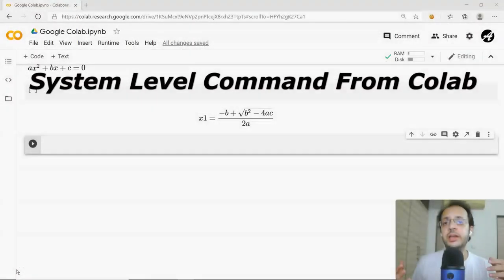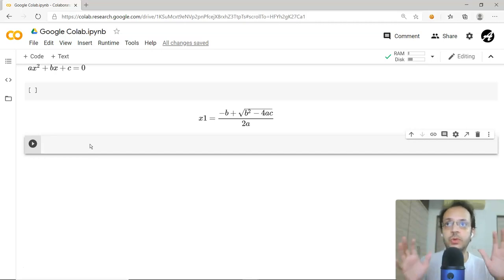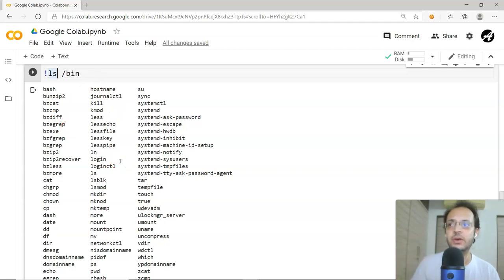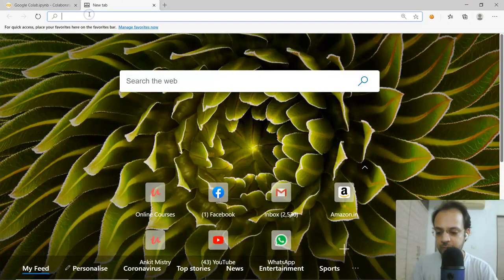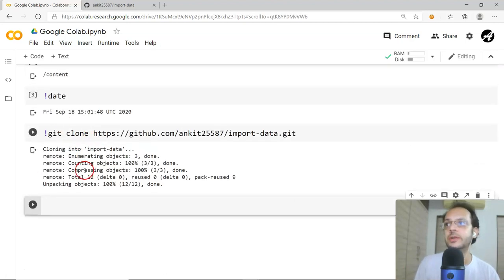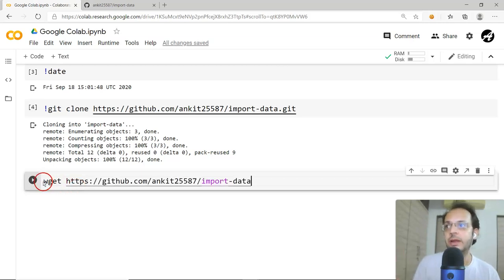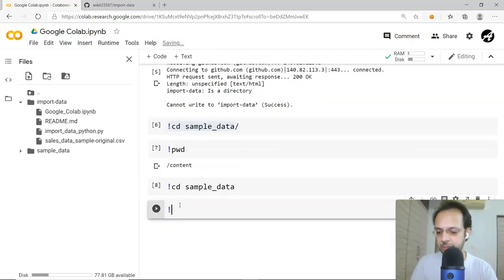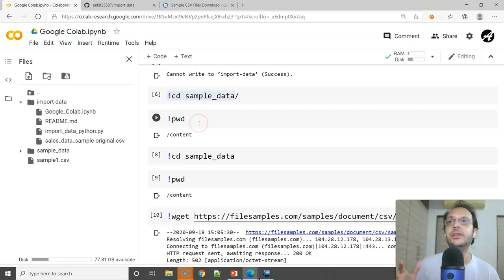5 Google Colab Tutorial System Level Command from Colab